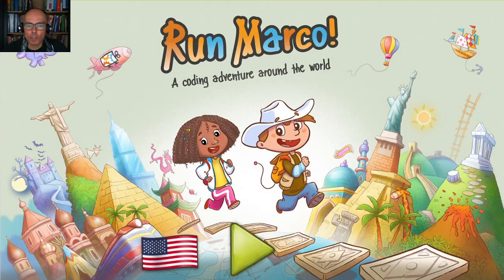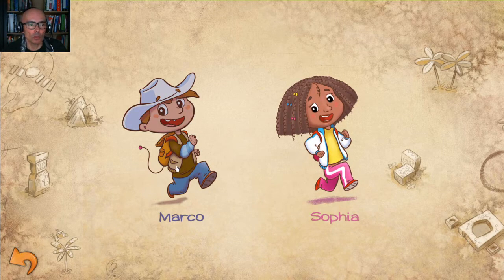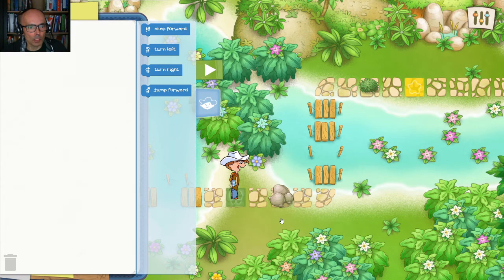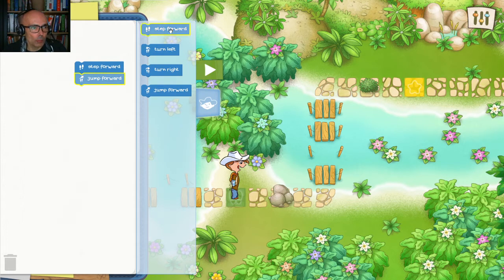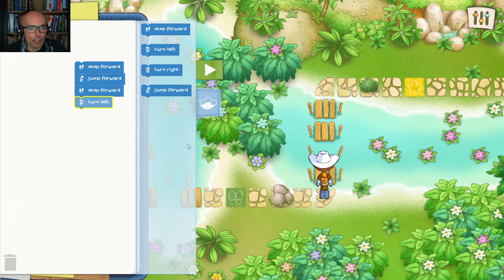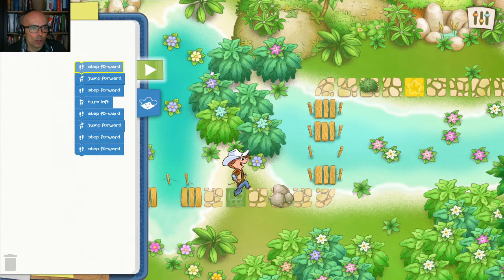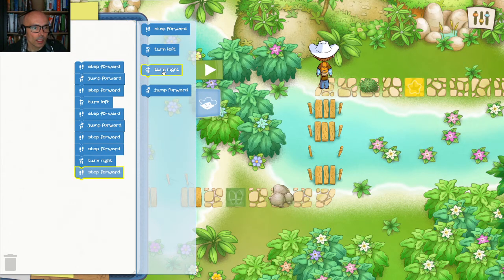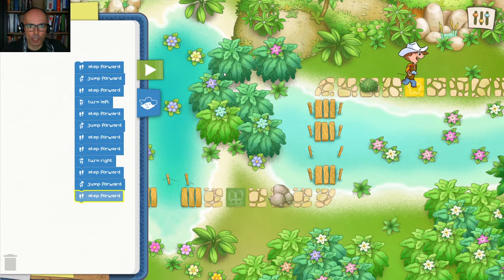Learn Run Marco! - Jungle Trouble - Levels 9-14 - Simple Loops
Run Marco! - Jungle Trouble coding class. Step-by-step instruction on coding levels 9 through 14 of the popular Run Marco! game.